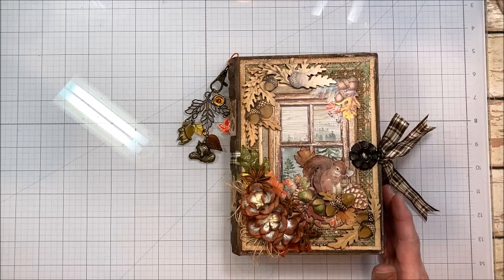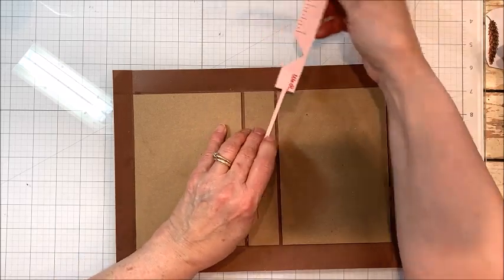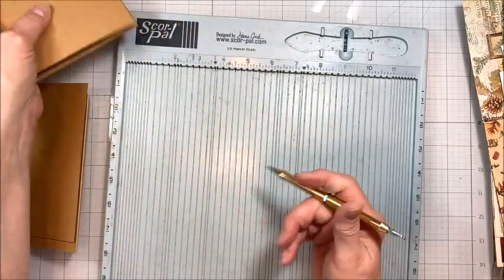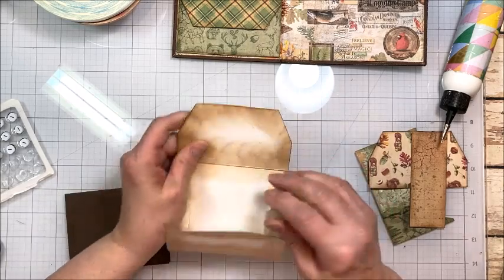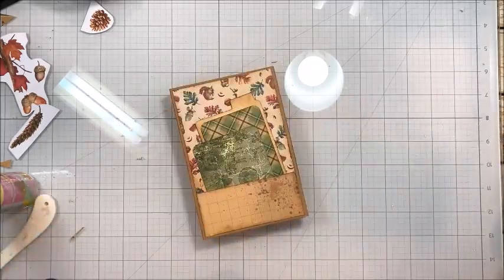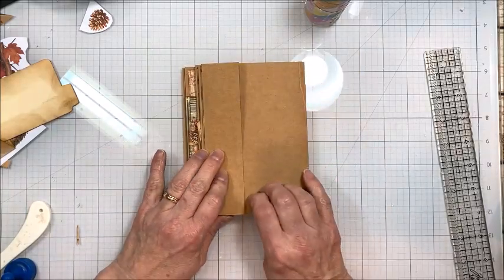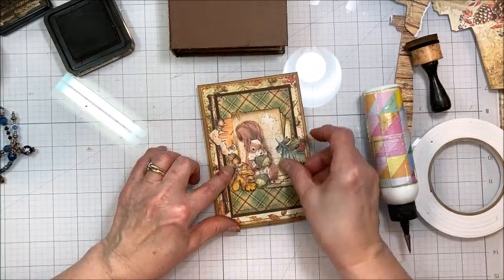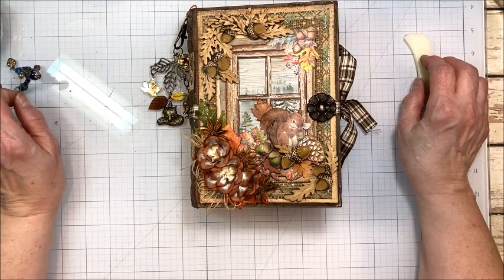Ciao Bella Into the Wild Altered Book Mini Album Part 2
Welcome to Throwback Thursday!  Today we're finishing up the Ciao Bella Into the Wild Altered Book Mini Album that we started on Tuesday.  Today we will create the mini album base, the stacked spine insert, decorate the pages, create a pop-up scene page, and decorate the album cover.